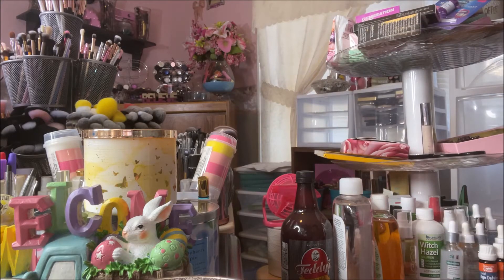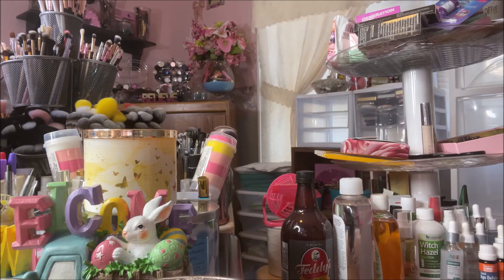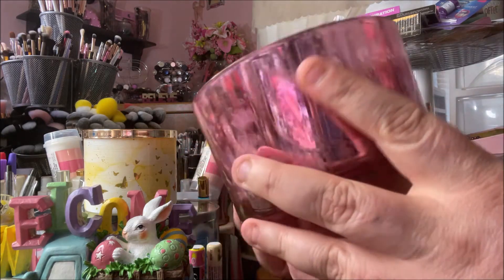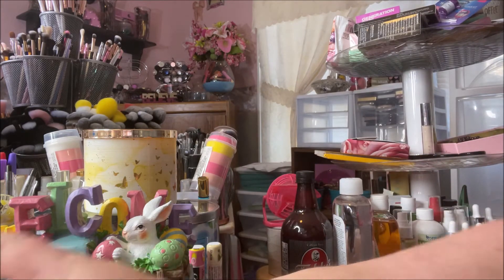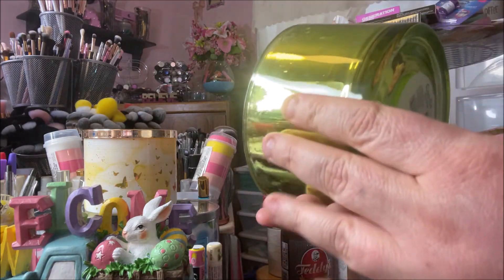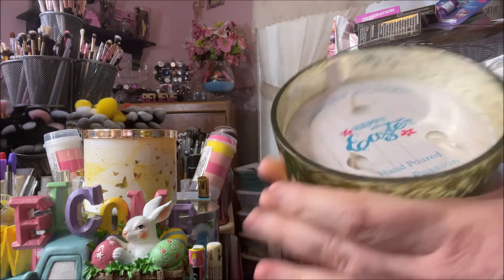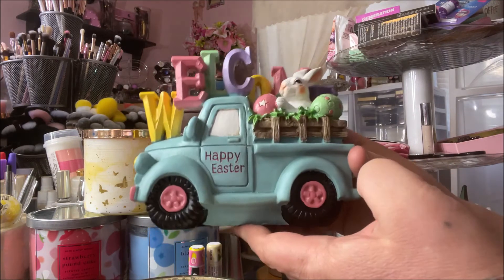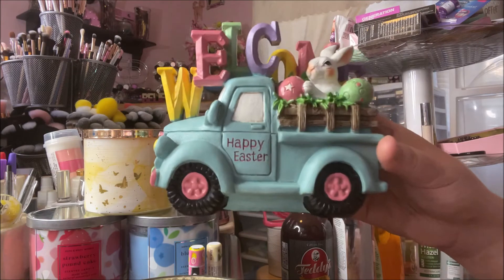Dollar General Haul #52 | Clearance - Candles & Easter Decor!